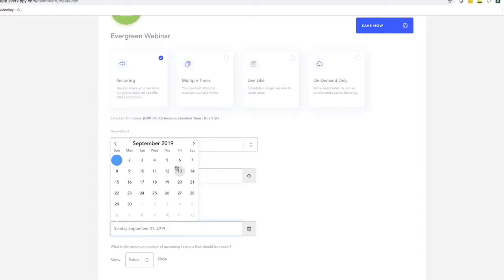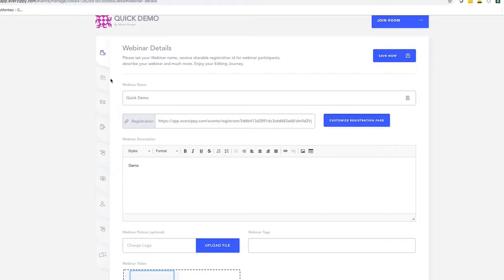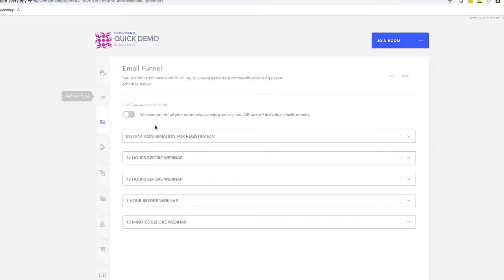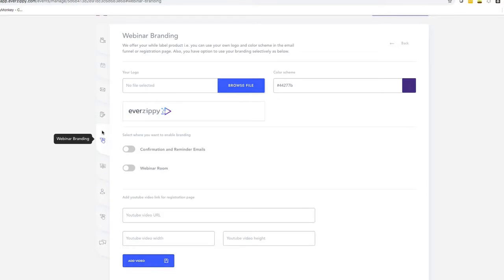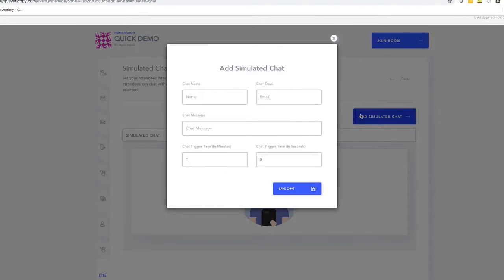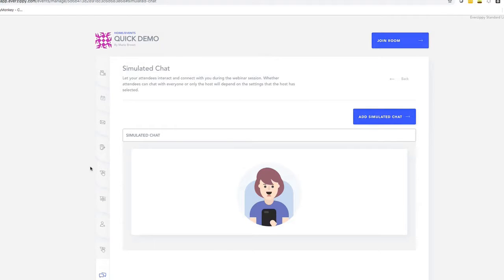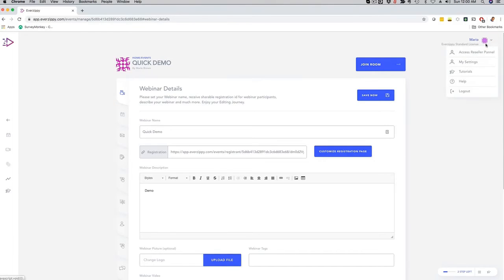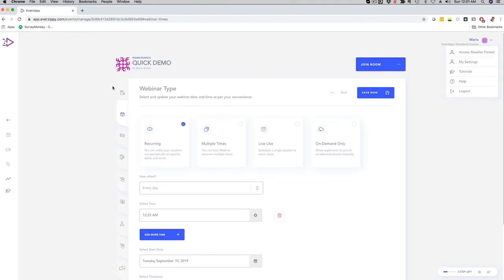EverZippy Review | EverZippy Bonus | EverZippy Demo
EverZippy Review . EverZippy - what is it? Everzippy is a powerful webinar automation tool that aims to help you build email marketing lists with a purpose. With Everzippy, you can schedule and automate your webinar footage to play at set intervals and the software aims to recreate the live experience for users.

With Everzippy Webinar, you can schedule and automate your webinar footage to play in different ways and the software aims to recreate the live experience for users.  What makes Mario Brown's Everzippy so powerful is that it was actually created by online marketers who know what a webinar tool really needs.  The features in this automated webinar system are a perfect for every and any entrepreneur.

WHY EVERZIPPY WEBINARS?
- One time price (no recurring monthly payments)
- Built in email reminders for registrants
- CTA's and chat simulations
- Host multiple types of webinars

In this everzippy review I'll be giving you a full everzippy demo and show you how to set up a campaign.  You can also learn about the everzippy upsells, everzippy OTO's, everzippy pricing, everzippy coupons and where to buy everzippy.  everzippy is a product by Mario Brown.

Read more details in our EverZippy Review and get our huge EverZippy Bonus package

In my review you will discover :

Who Is The Creator Of EverZippy?
So, What Is EverZippy?
How Does EverZippy Software Work?
EverZippy Features!

EverZippy VS Others